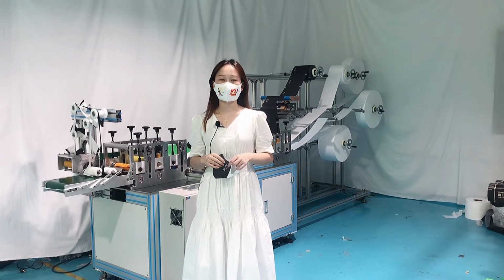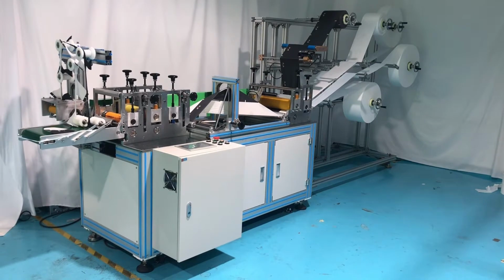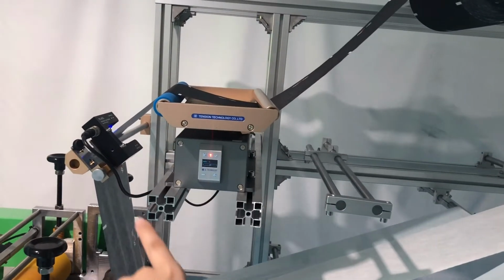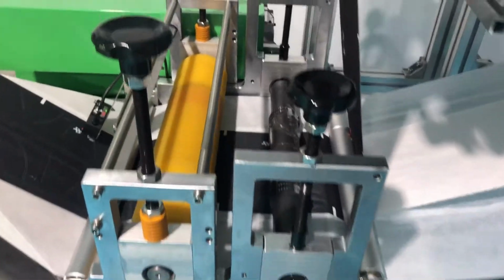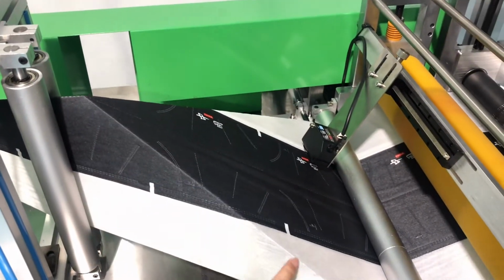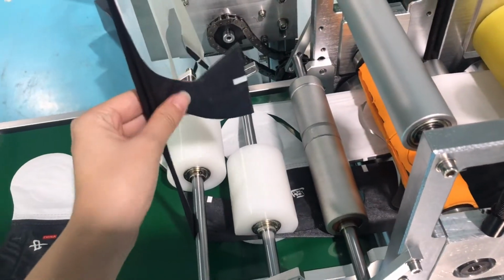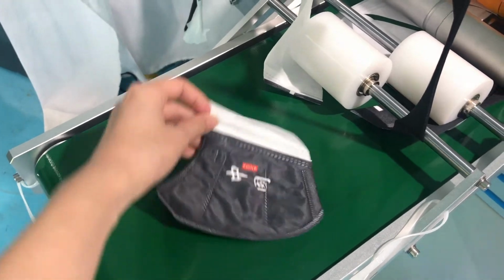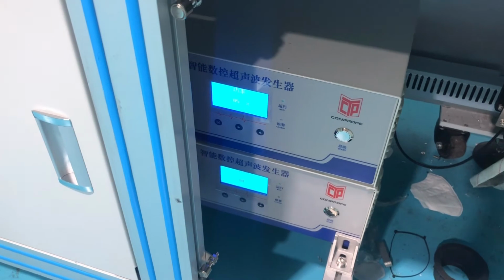3D/2D KN95 mask machine ,position 130-150 pcs/min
Shenzhen Putianda Intelligent Equipment Co., Ltd. was established in 2014 with a registered capital of 20 million. Our company covers 10,000 square meters and is awarded high-tech enterprise integrating production, R&D, sales, and after-sales service.
Our main business includes cup mask machine, KN95 mask machine, KF94 mask machine, 3ply surgical mask machine, packing machine, and other automation equipment.